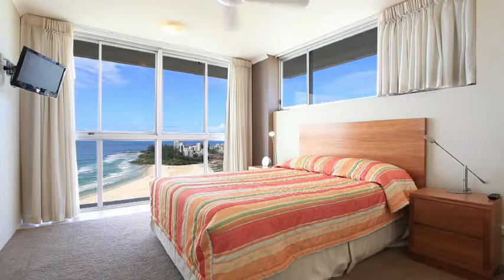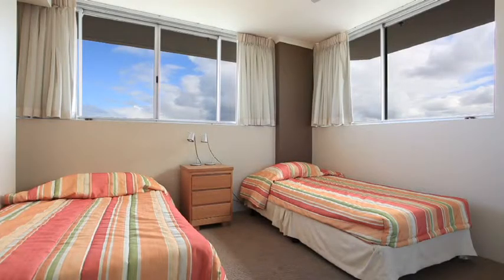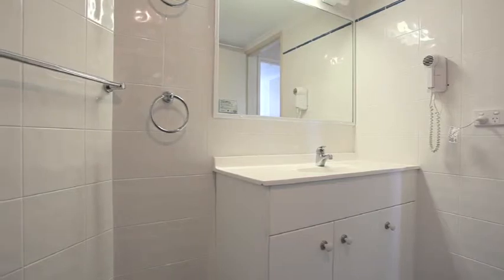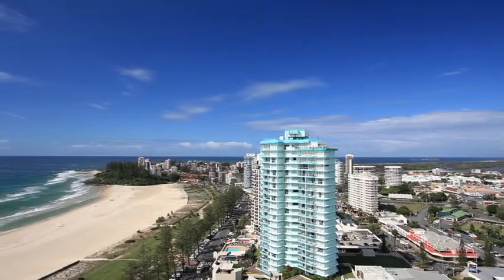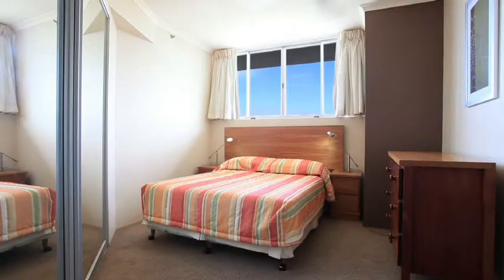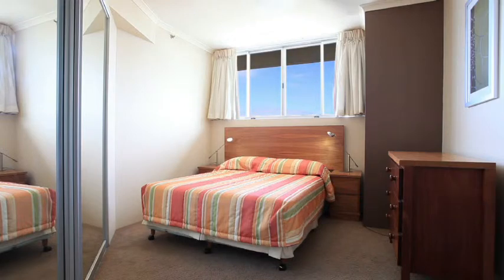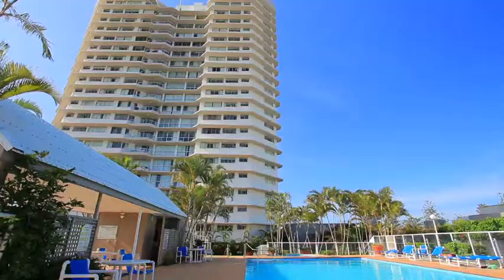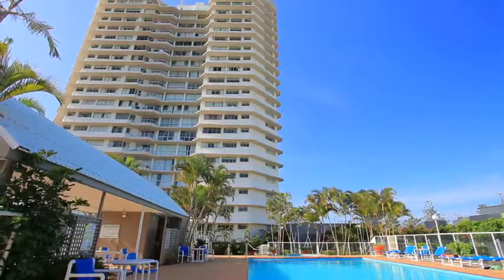140 Points North 62 Marine Parade, Coolangatta Queensland By Wayne Bisgrove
Property Video shoot of 140 Points North 62 Marine Parade, Coolangatta Queensland by PlatinumHD for Ray White Coolangatta